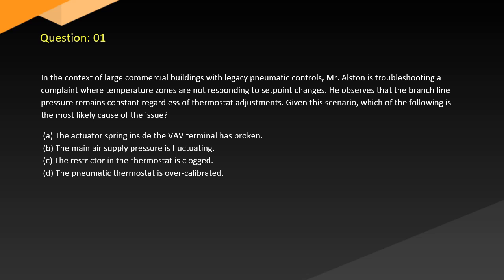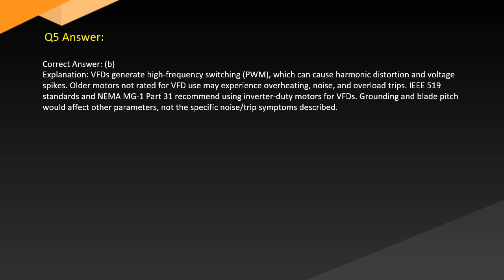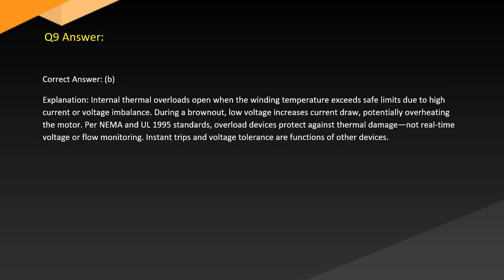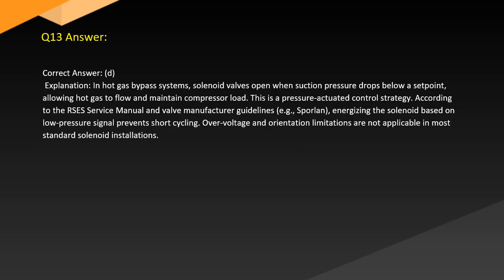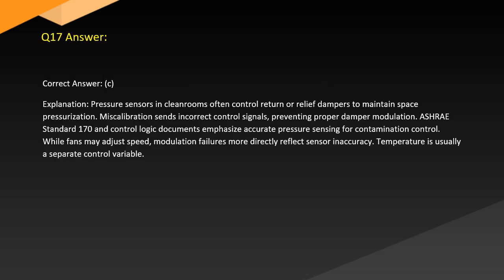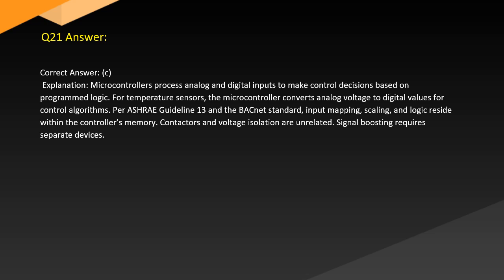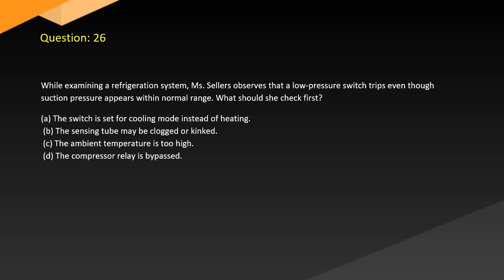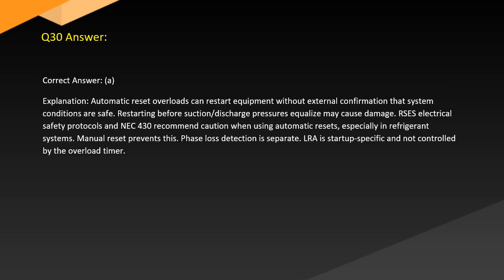RSES Certificate Member Controls